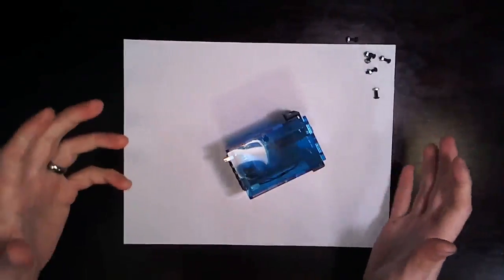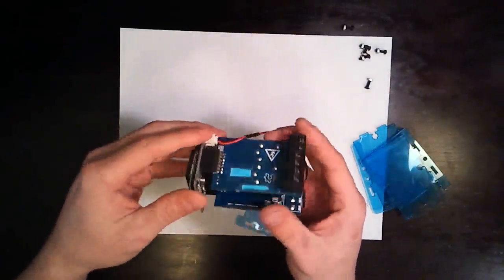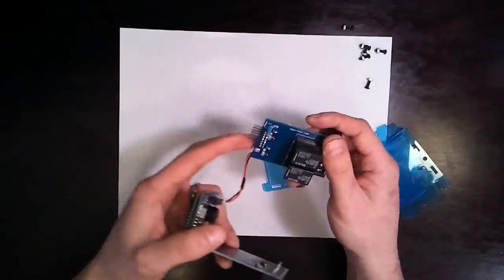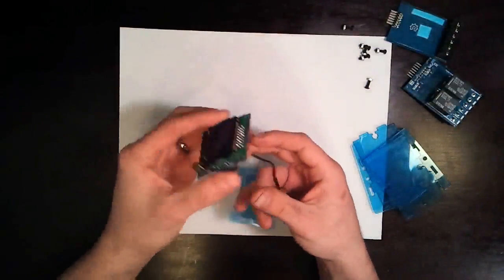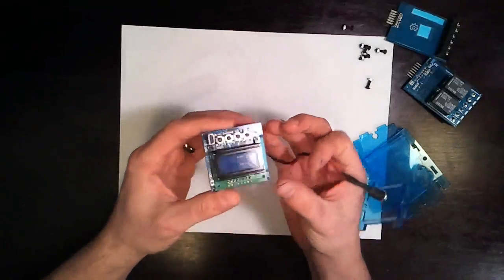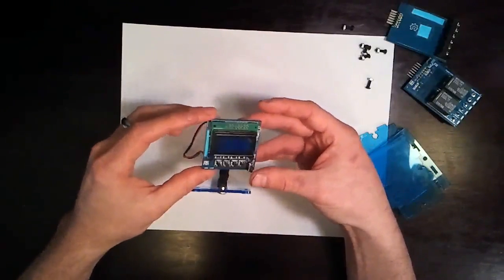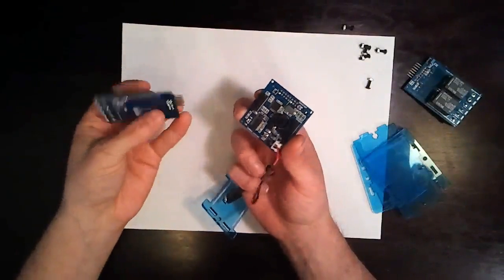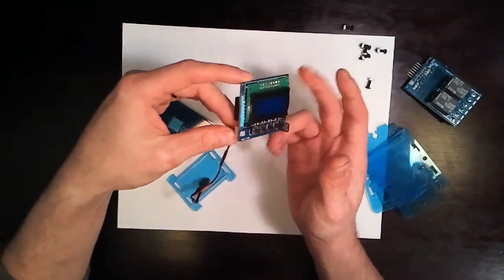osPID - Hacking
Let's take a look under the hood shall we?